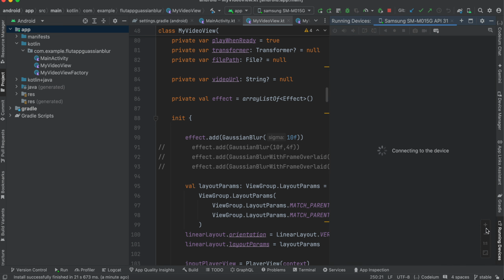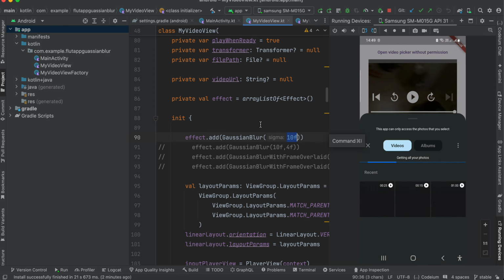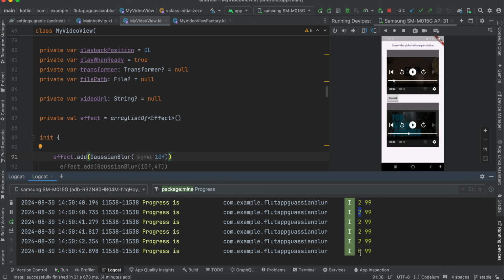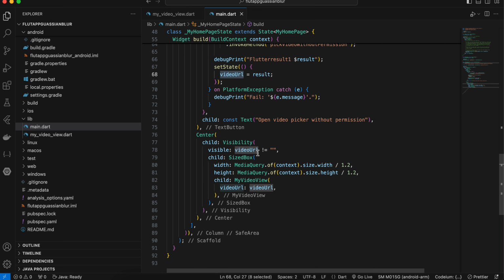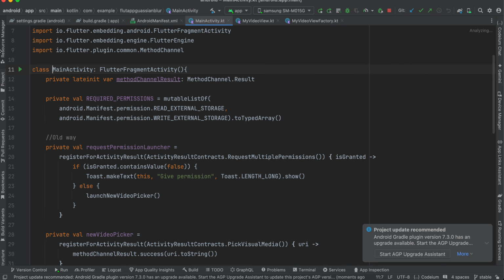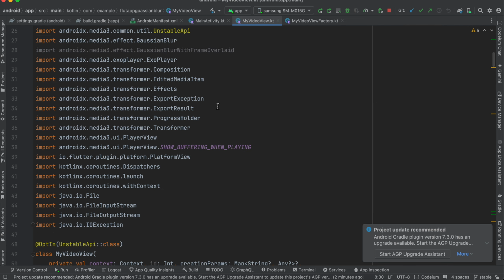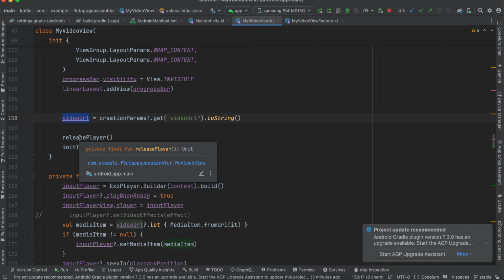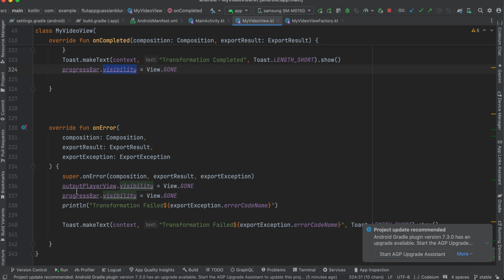How to Apply Gaussian Blur to a Video using Media3 Transformer in Flutter Android